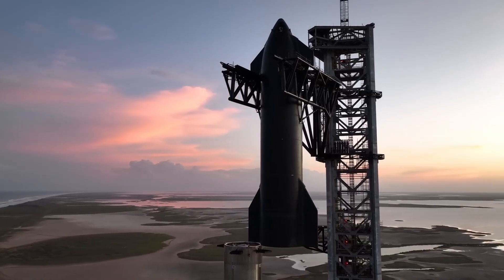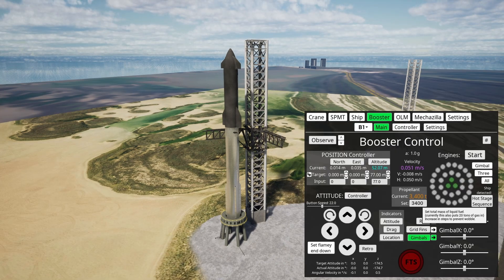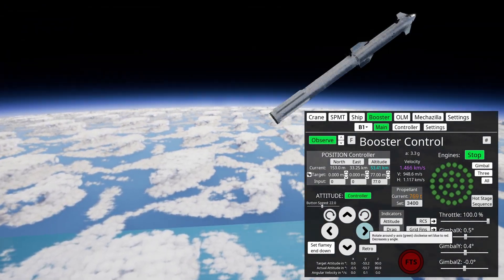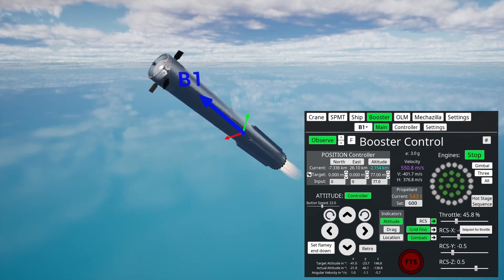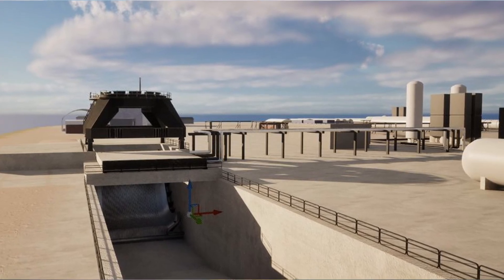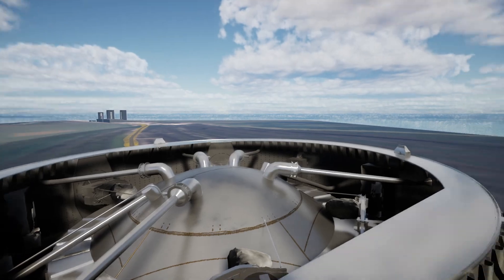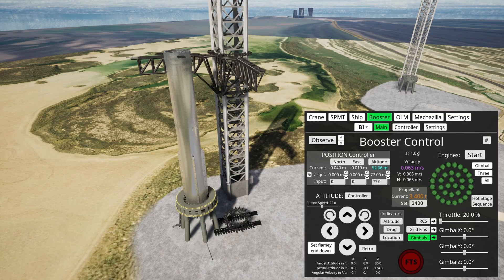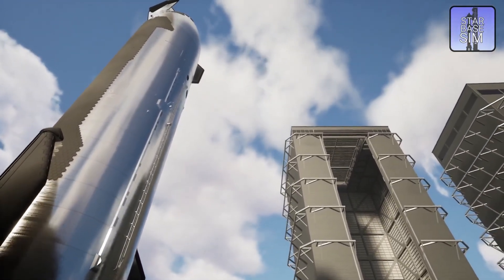NEW: Checking out Starbase Simulator! (+ Giveaway)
Launching Starship in Starbase Simulator!
Have you ever wanted to go to SpaceX's Starbase, but thought the trip was too expensive or too far away? Well worry no more, because now you can with Starbase Simulator! This brand new game on the Epic Games store brings Starbase to life in a fun and interactive way. You can transport, stack, launch, catch and blow up the Starship and Super Heavy rocket, alone or in multiplayer with friends. Is StarbaseSim the next KSP?

Leave you discord username in the comments.
A random person will be selected 1 week after the video releases.

Thank you @ashtorak  for providing me with a key to give away, and for making Starbase Simulator!

0:00 Intro
0:55 Starship Launch
4:05 Transport
5:15 Stacking
7:29 Booster Static Fire & Explosion
7:54 Thoughts
8:17 Giveaway
8:40 Outro